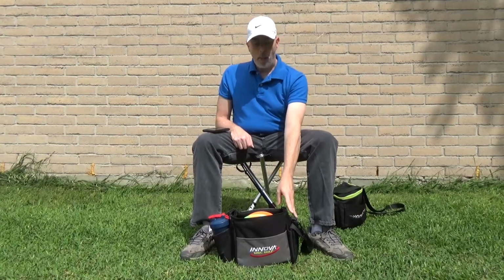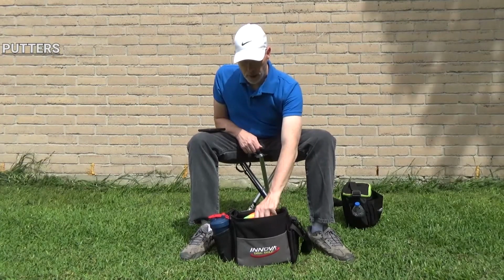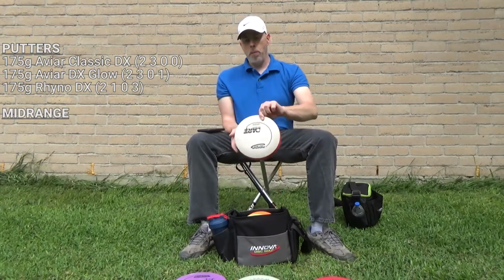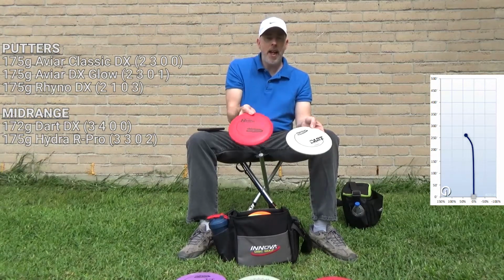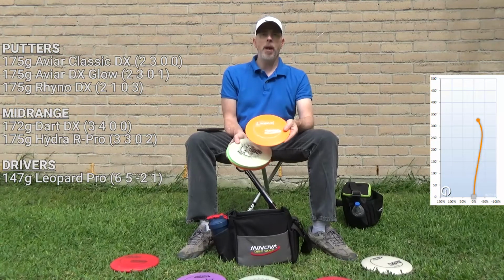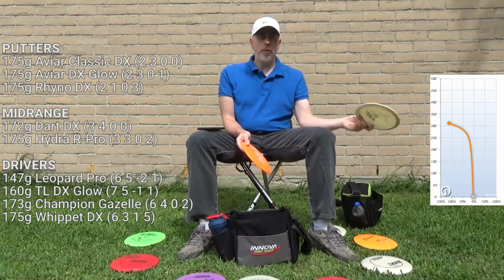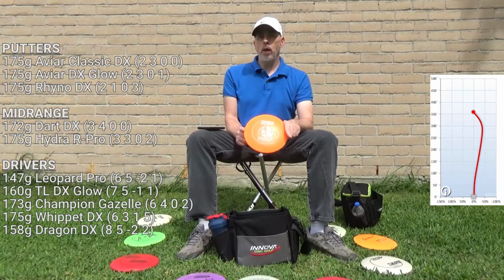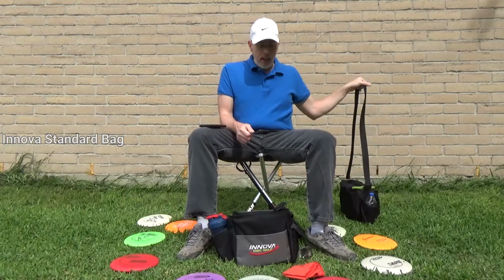Bag Check: Nick Carroll | In The Bag | Beginner loadout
These are my two bags with 10 discs for when I play disc golf. When I play solo, I use my Innova Standard bag to carry a few extra things. When playing multiple rounds with friends I use my MVP Cell bag to carry less weight. I'm a recreational player, so I don't need much.

Innova Standard Bag (2019 edition) durable, higher quality
MVP Cell Bag (v1) ultralight, affordable

The ten discs I use primarily are as follow:

PUTTERS
175g Aviar Classic DX (2 3 0 0)
175g Aviar DX Glow (2 3 0 1)
175g Rhyno DX (2 1 0 3)

MIDRANGE
172g Dart DX (3 4 0 0)
175g Hydra R-Pro (3 3 0 2)

DRIVERS
147g Leopard Pro (6 5 -2 1)
160g TL DX Glow (7 5 -1 1)
173g Champion Gazelle (6 4 0 2)
175g Whippet DX (6 3 1 5)
158g Dragon DX (8 5 -2 2)